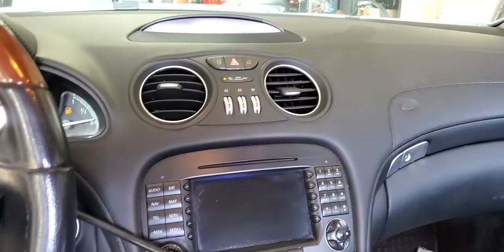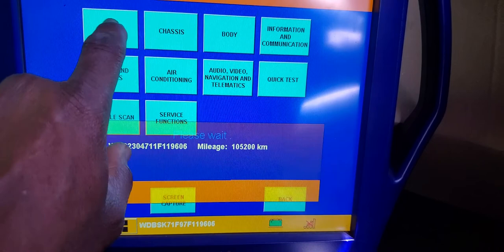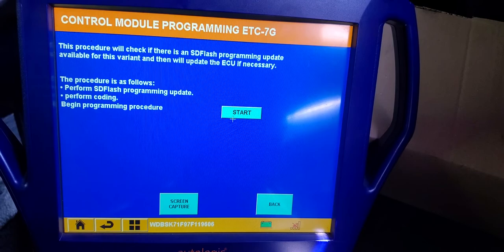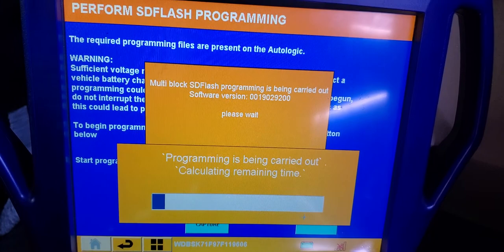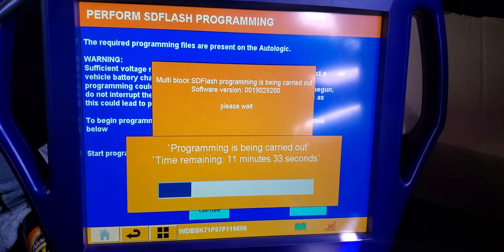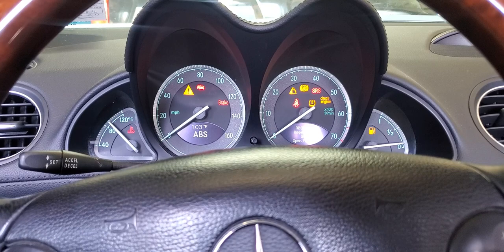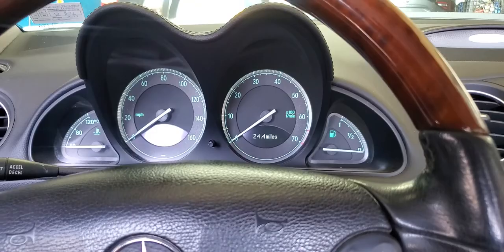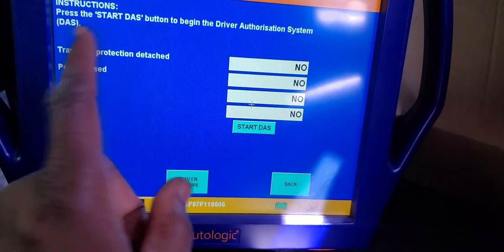2007 Nercedes SL 500 /550 Trabsmission Control Module Programming Using Auto Logic